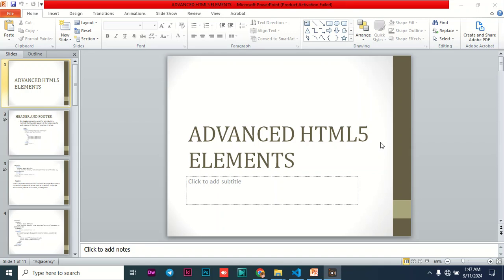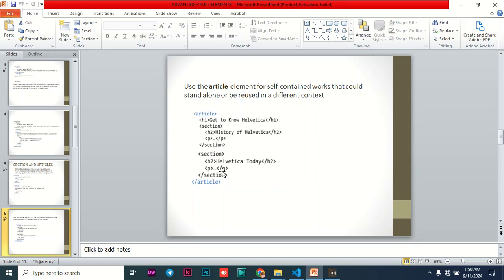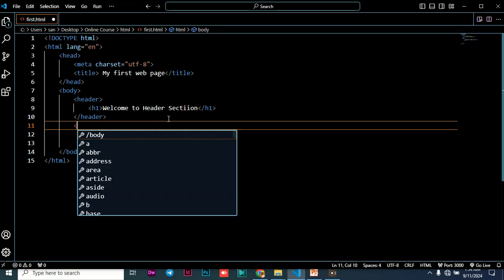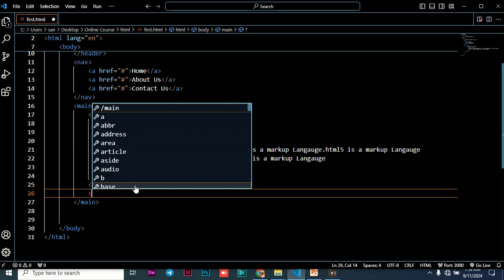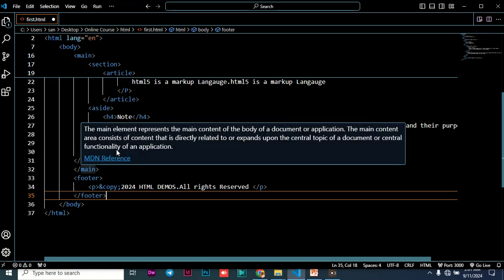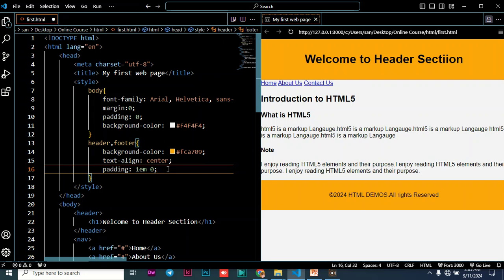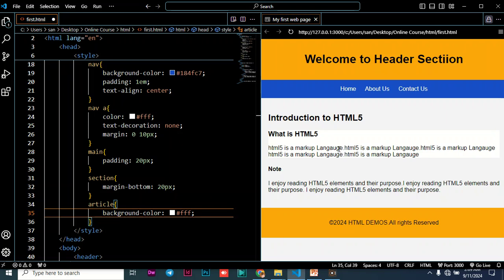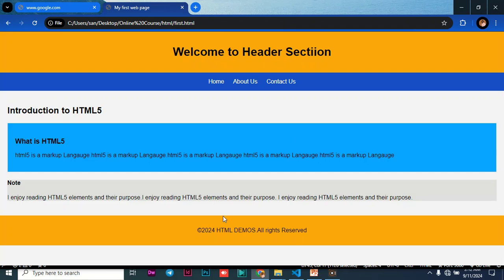UNLOCK ADVANCED HTML5 ELEMENTS: BOOST YOUR WEB PAGES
Learn how to use cutting-edge HTML5 features to create more interactive, accessible, and responsive web pages. Perfect for developers ready to go beyond the basics and enhance their web projects with modern HTML techniques. Watch now and elevate your web design!"